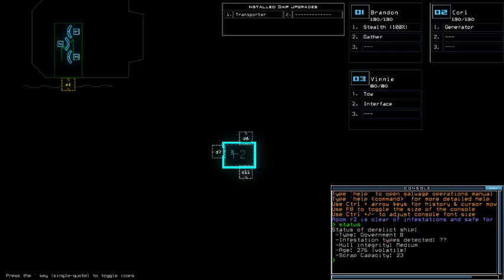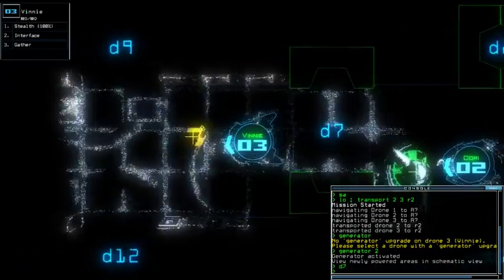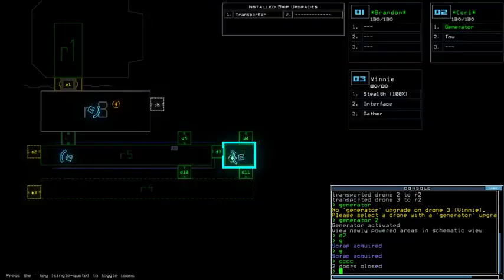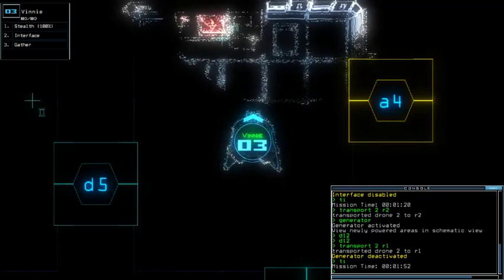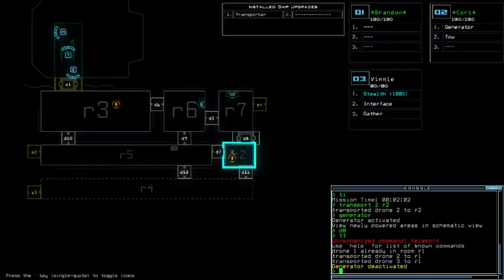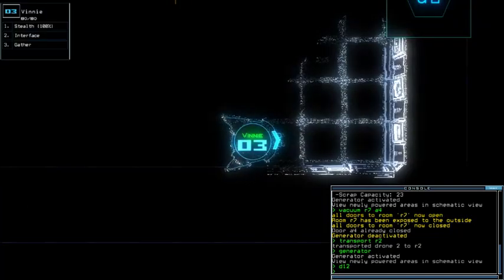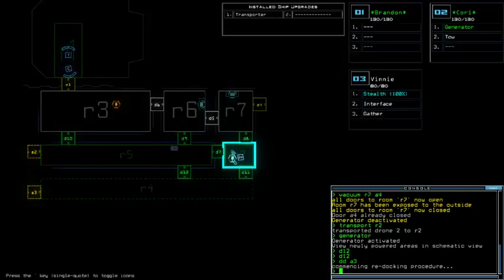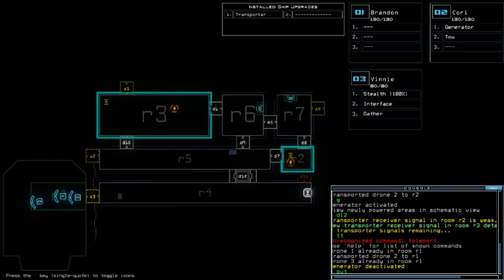Duskers Daily 6 Mar 2019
Not so hard to differentiate.